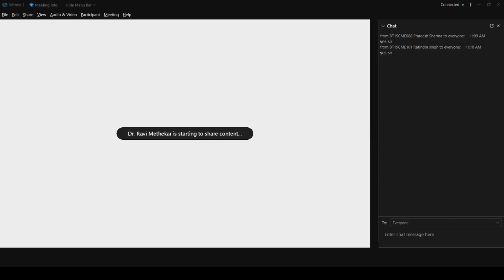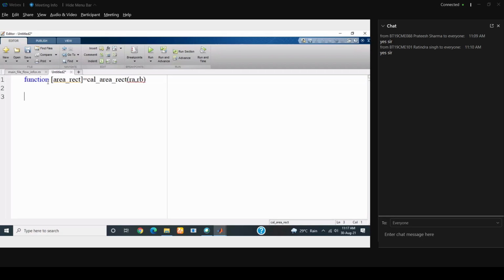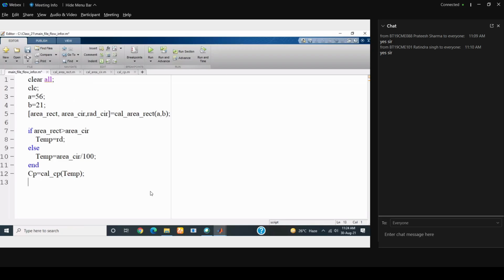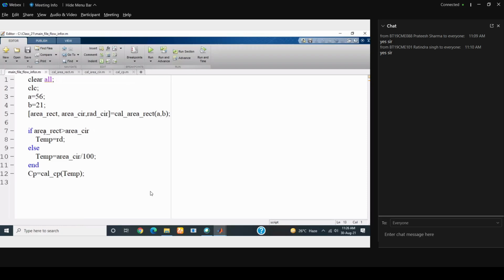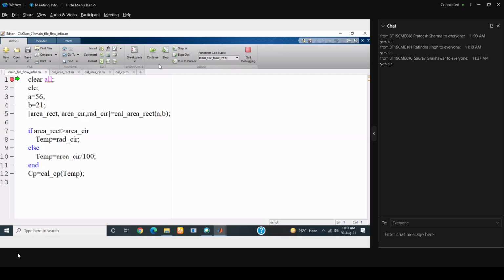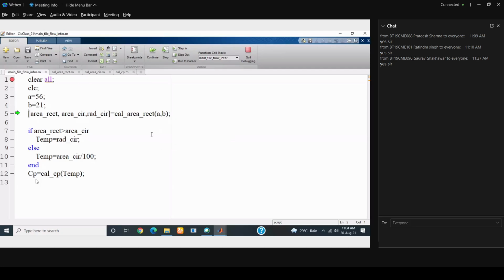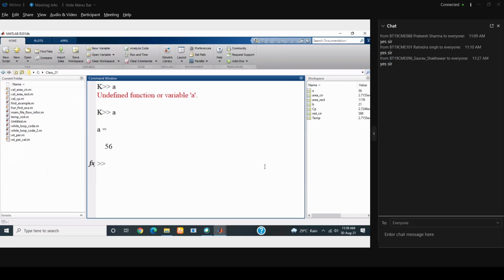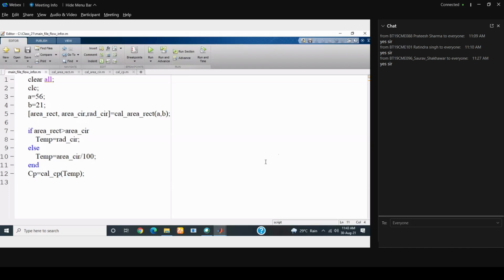MATLAB 30 08 2021